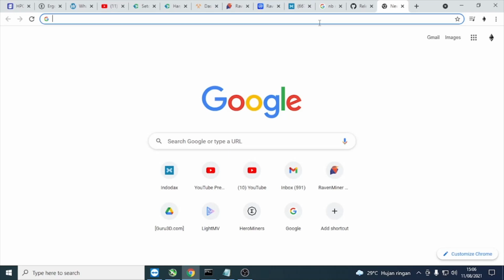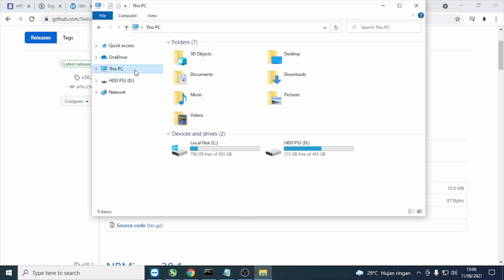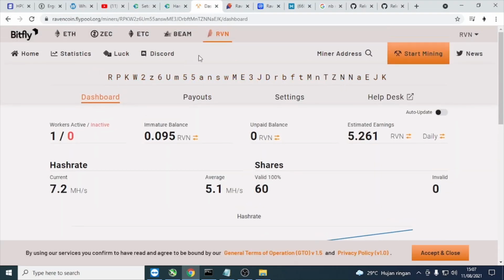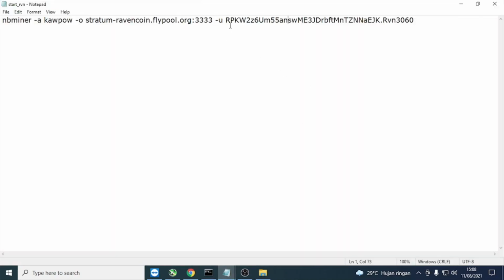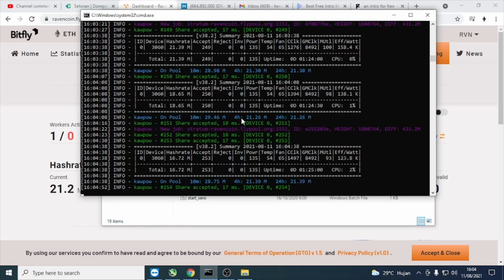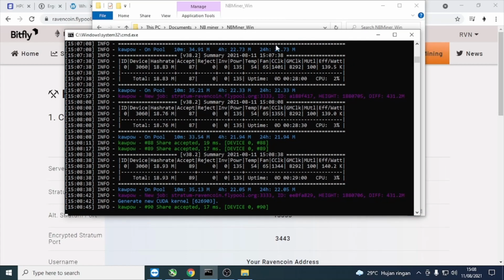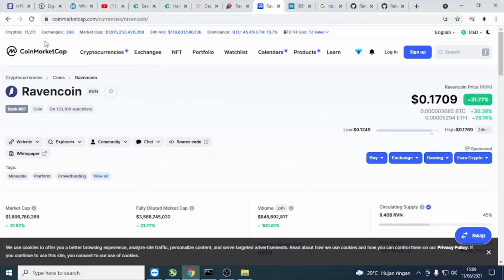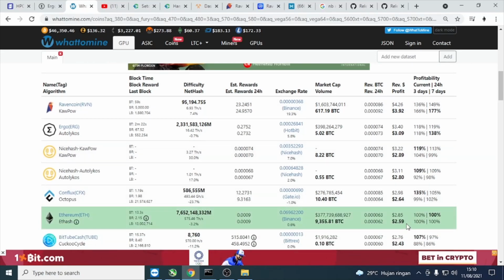Tutorial Mining Ravencoin With NB Miner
This video just share to other How to mining Ravencoin and
Step by step mining mining ravencoin.

Hope can give good information to other.
BTC - 14DhruDS3grm4qEbTpoeTbjpzMjfm1qznB
BTC Bockchain Network

ETH - 0x2071d2a5adc579fb124be431c64b097ce00cf0fb
With ERC20 Network

MATIC - 0x2071d2a5adc579fb124be431c64b097ce00cf0fb
With ERC20 Network

ZEC - t1WCDboLRGZA5GVUeS1y5vraz7CYoMec8Yd
With ZEC Network

DOGE - D9yeCcv6co7c4sJQGPXxH1V6HPm2Zrx142
With Doge Network

Tutorial mining Coin MATIC / Polygon
Cara mining coin MATIC / polygon
How to mine MATIC / Polygon

link to get wallet address or for trading Cryptocurrency

Thanks